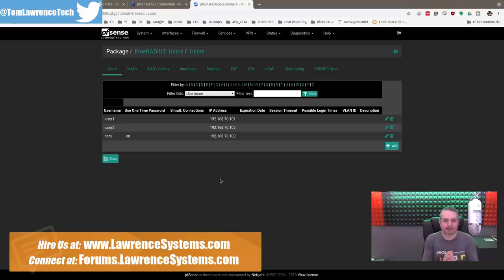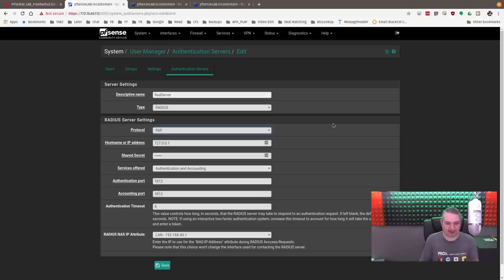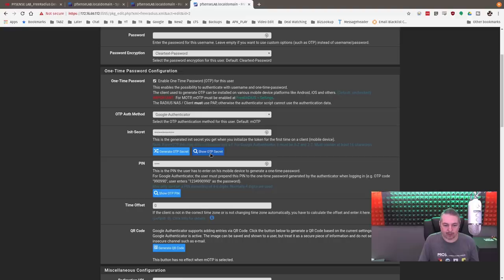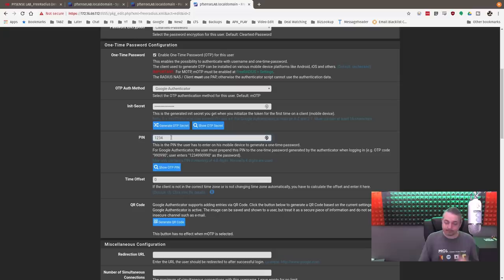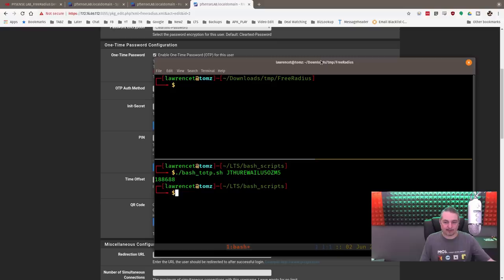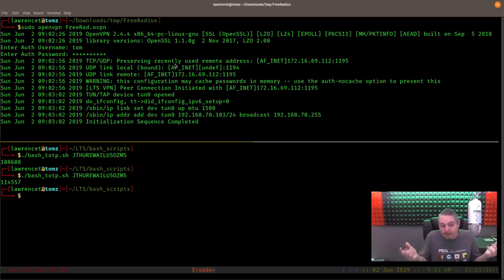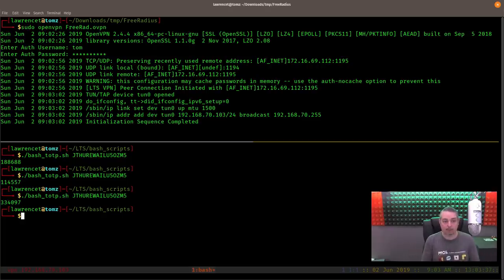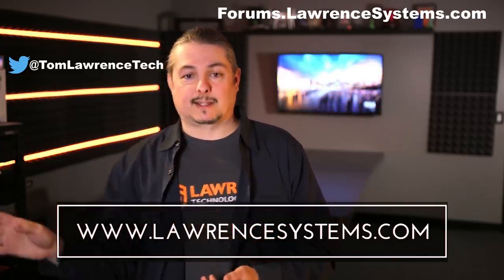ToTP Multi Factor Authentication OpenVPN with pfsense and FreeRadius